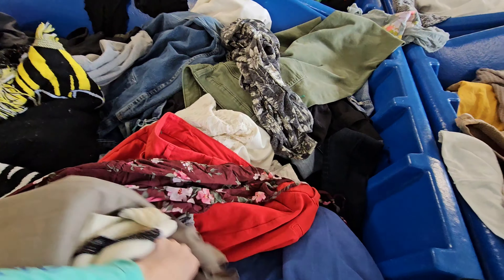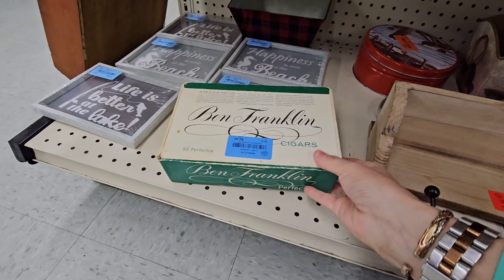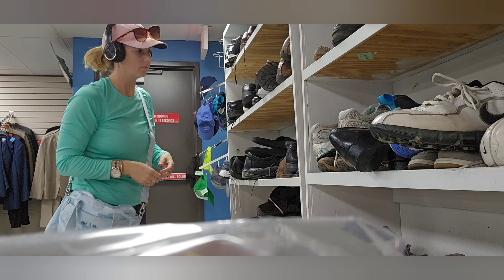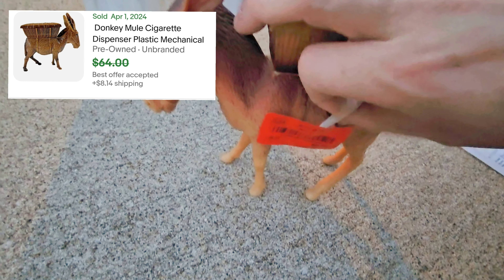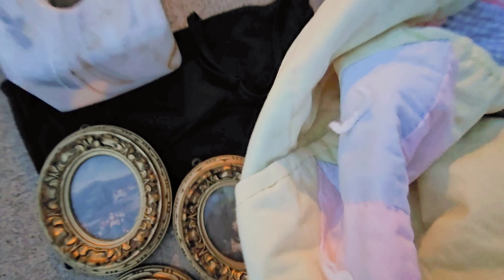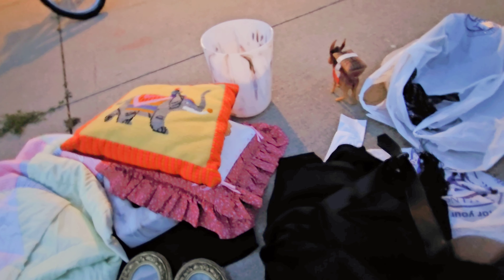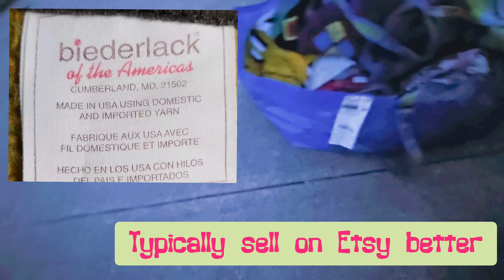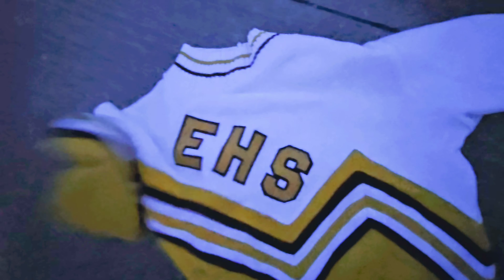Shop The Goodwill Outlet Bins With Me to Resell Online For Ebay Etsy | Des Moines Shopping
Stores:
Poshmark: basictobougie
Mercari: Thrifting is my beach
Depop: Jesslydic87 OG Girl

Want to have a bot do everything INCLUDING EBAY? Try Autoposher ! I have my life back as it works for Ebay, Poshmark, Mercari, and Depop. It can relist, send offers, and share closet.

NOW- they offer an upgraded package that includes auto delist when an item sells on a different platform and it crosslists! One bot for IT ALL!